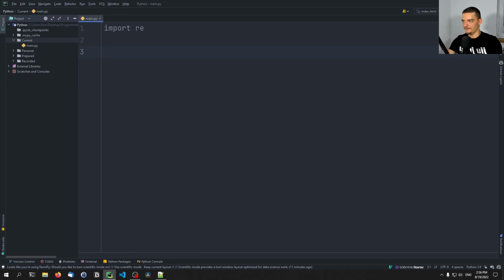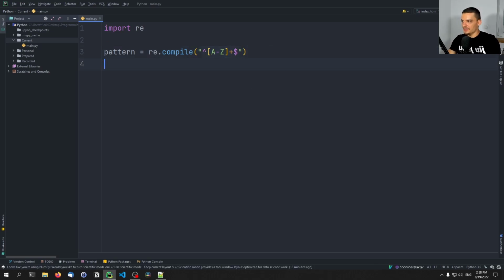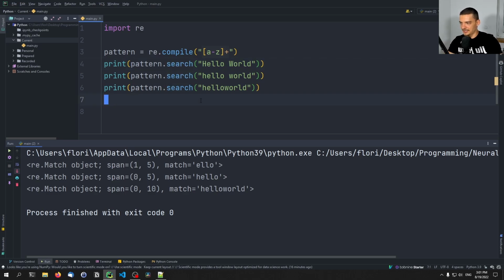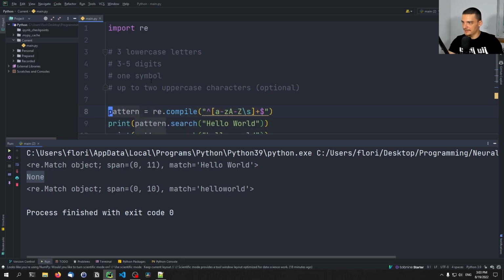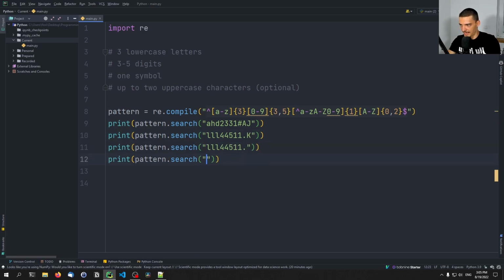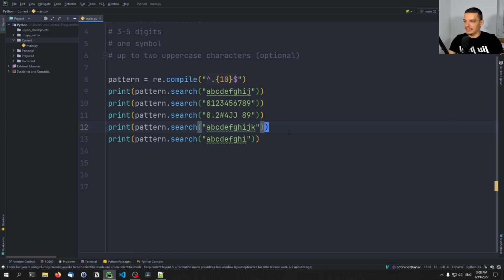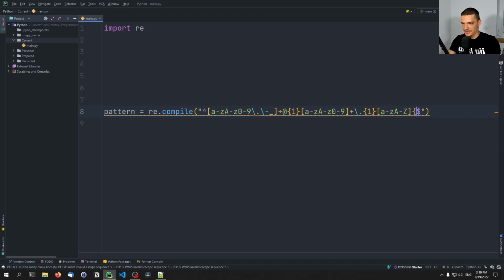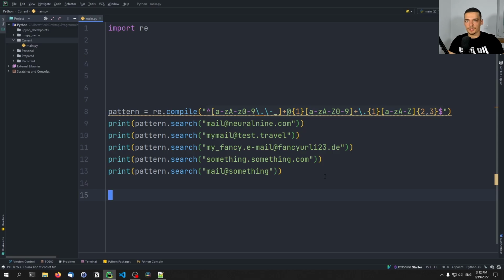Regular Expressions in Python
In this video, we learn how to use regular expressions in Python to validate or check user input.